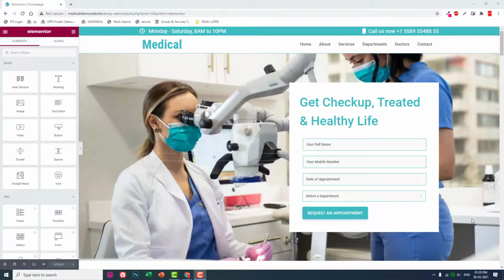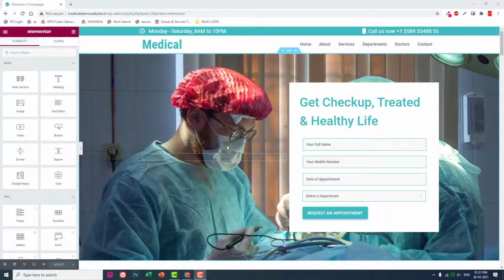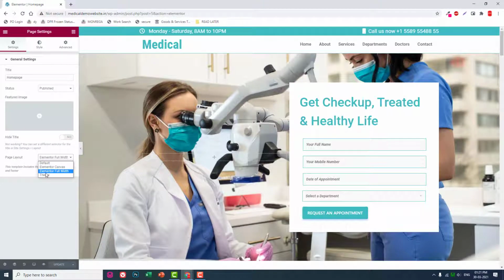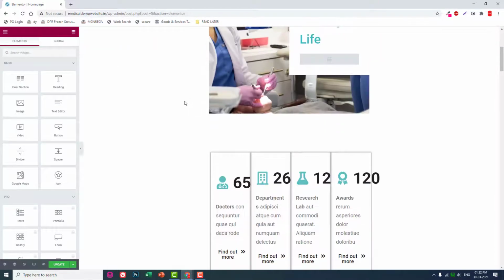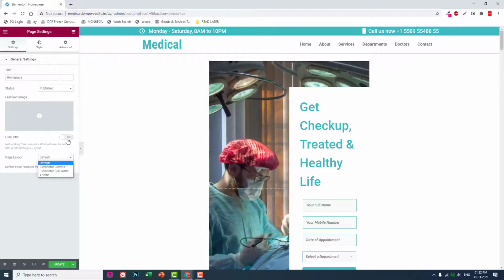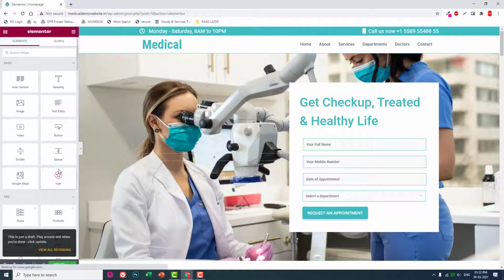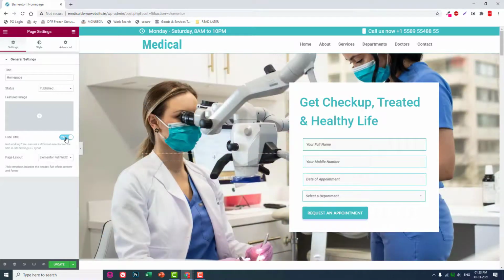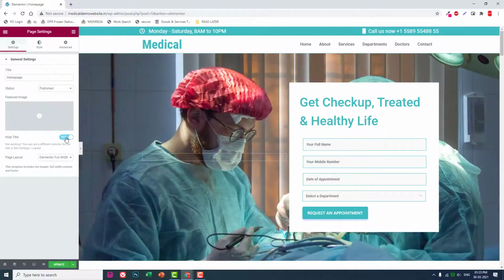How to hide WordPress Page Title with Elementor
You can hide page title by changing page layout template or by enabling the HIDE PAGE TITLE feature of Elementor